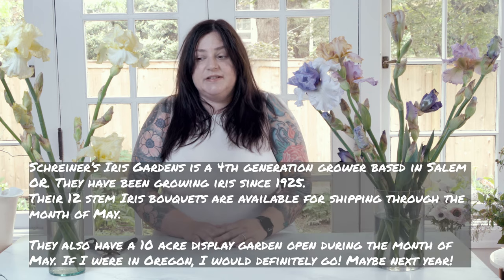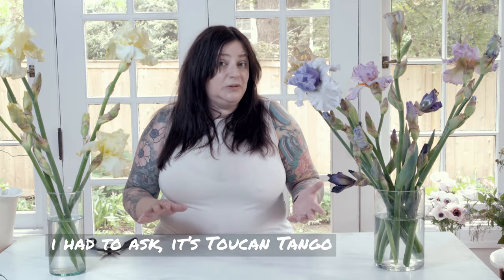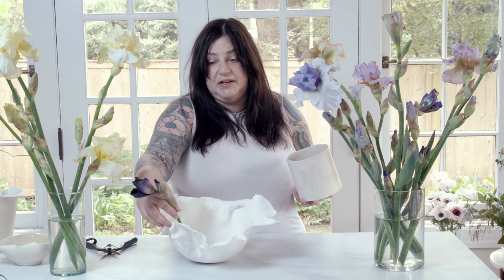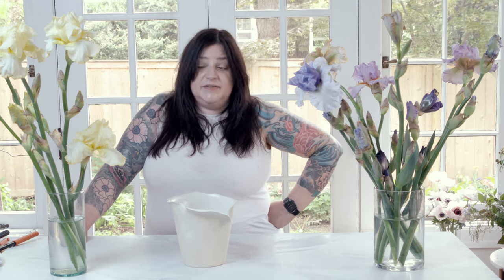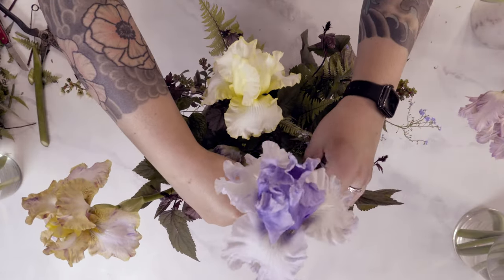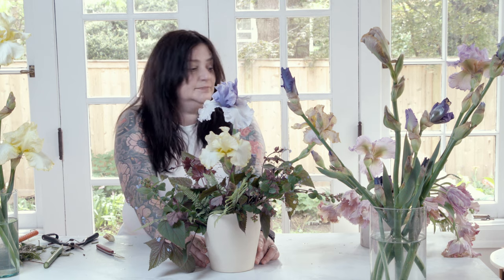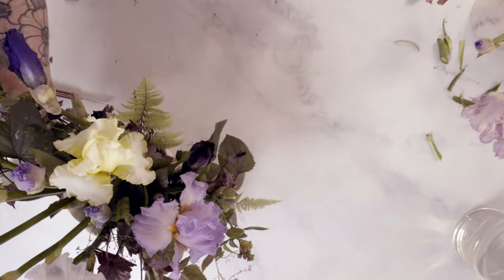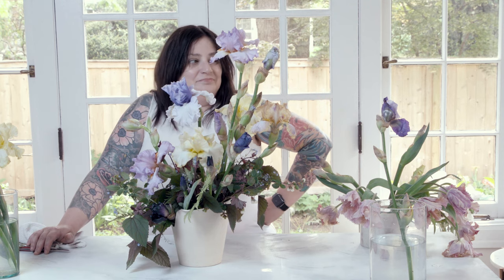Designing with Schreiner's Bearded Iris Flowers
Assorted Flower Frogs or “Kenzan”
If you want to stick your frogs to the vase
Floral Knife
My favorite snips
(be careful on Amazon, I have recently gotten fake Okatsune pruners so check recent reviews before buying!)

I really want to keep making documentaries on the growers of the flowers I’m lucky enough to work with, to see my first profile on the Hautau & Sons Ranunculus Farm:

And if you are in production, film or tv development-get in touch-I have done a ton of work on this and it’s an excellent pitch and treatment!

Be sure to subscribe to see how things grow this year, subscribing to my channel will allow me to grow and increase the small amount of revenue I receive from YouTube which is my only income during the shutdown. I sincerely appreciate your support!

*clicking on some of the above links may earn me a small commission at no additional cost to you, these links allow you to support your favorite creators so thank you for your support!

I get my music & sound fx from Soundstripe, as a newer YouTuber I wanted a custom feel to my soundtracks without the crazy cost of some of the big licensing companies that charge by song, with Soundstripe-it’s one monthly or annual fee and unlimited access to their library which I find full of cool, contemporary and interesting options.